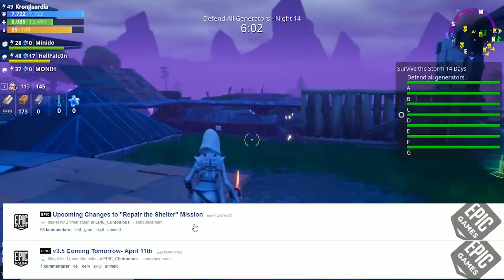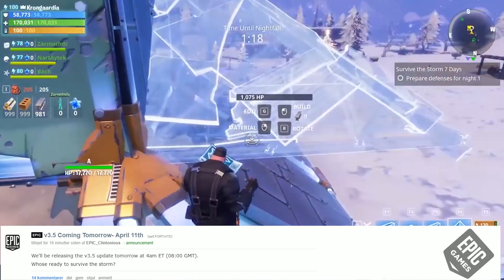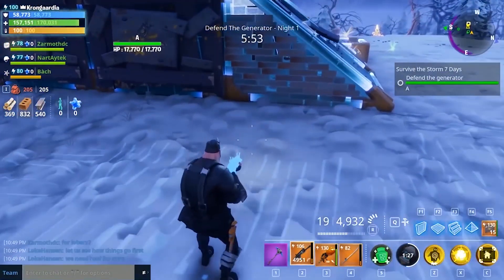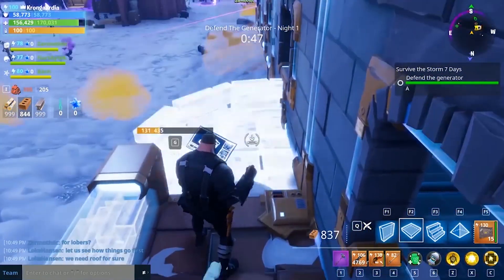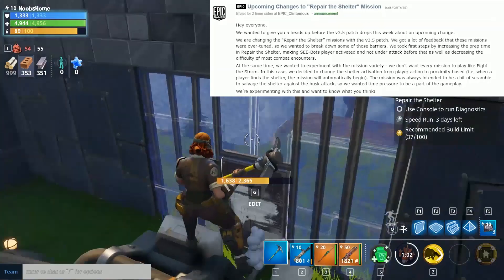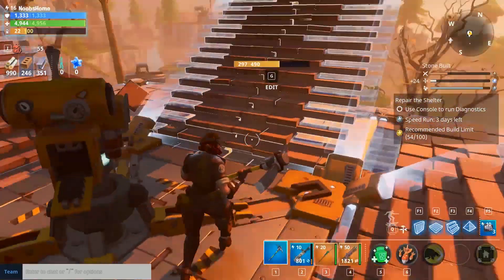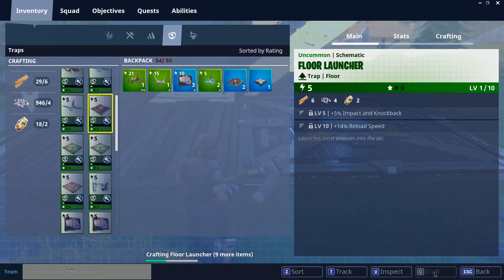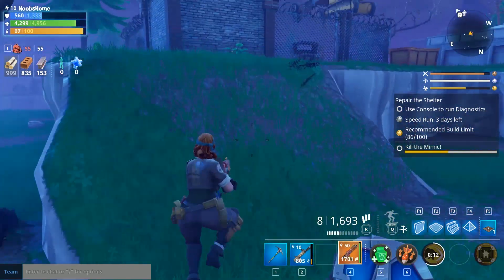Fortnite New Mission Changes in 3.5 | Proximity Activated Shelter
I just read an update post at Reddit about a change to the repair the shelter mission in the 3.5 update in addition to the update announcement that I am talking about in this video